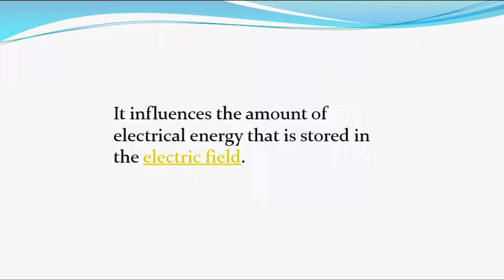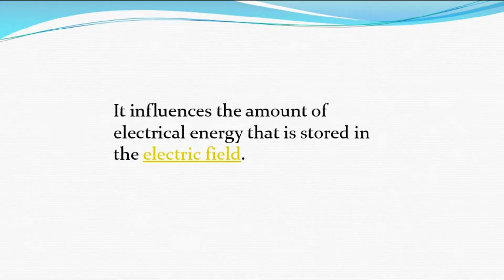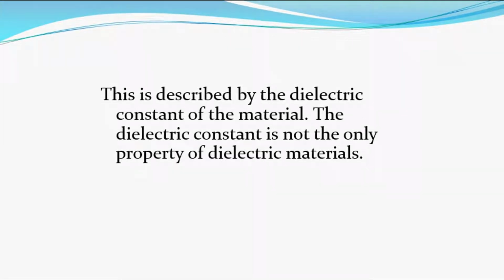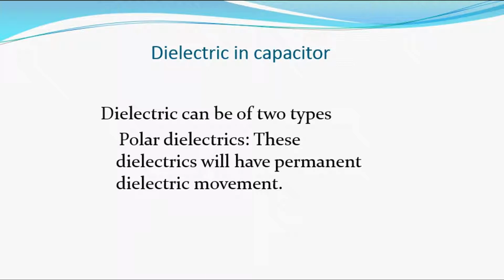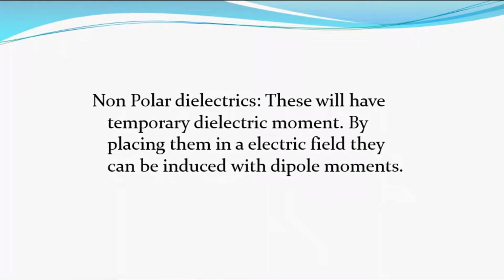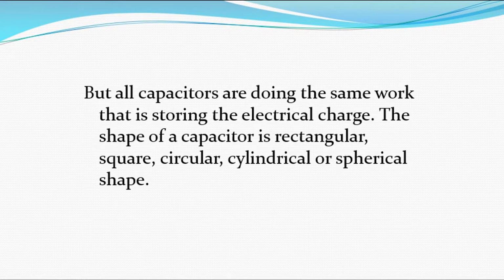Dielectric Materials in Capacitor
In this video tutorial you guys will know different types of Dielectric Material used in Capacitor.